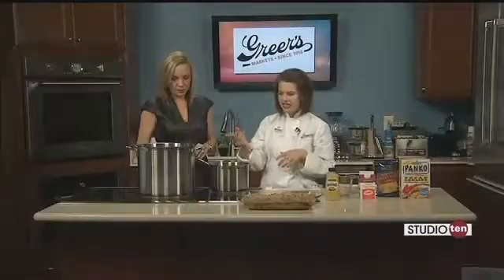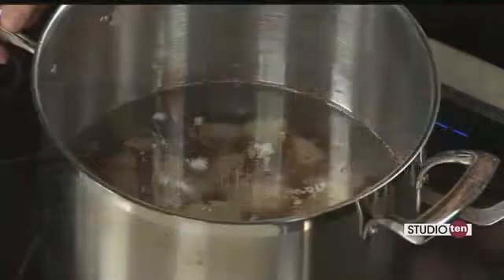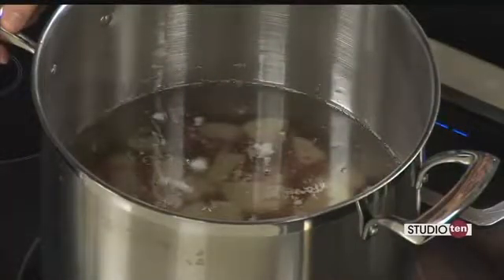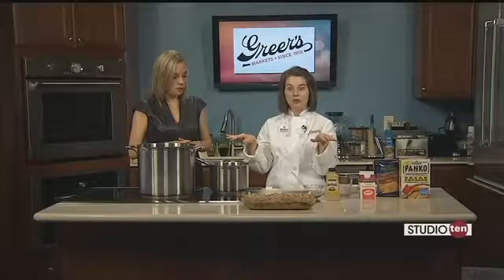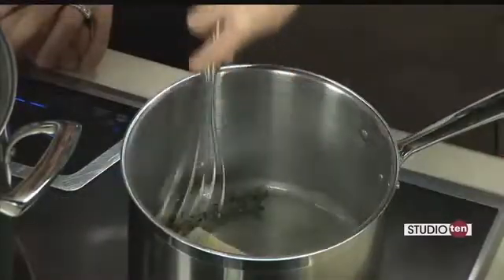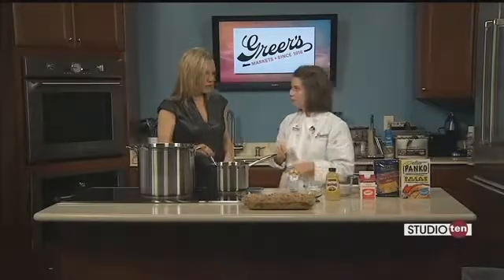Thyme and Sharp Cheddar Potato Casserole part 1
for Lucy's Thyme and Sharp Cheddar Potato Casserole recipe.